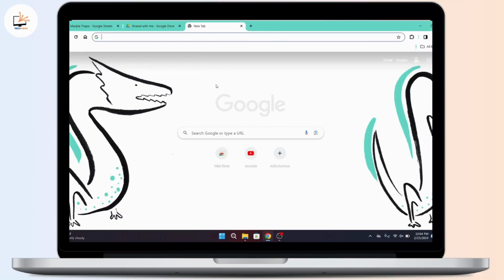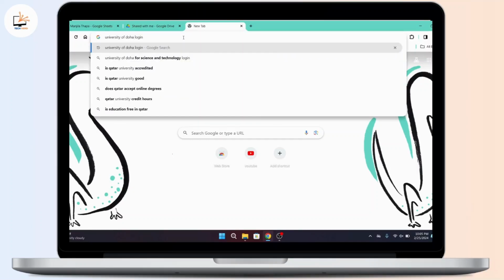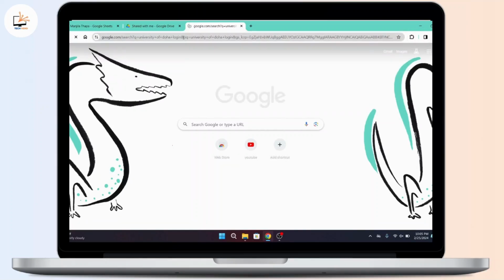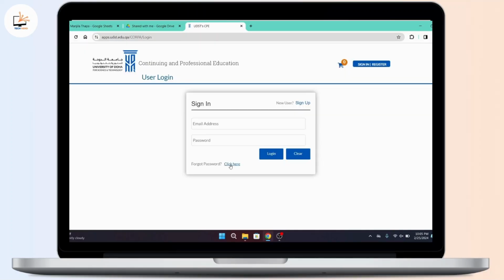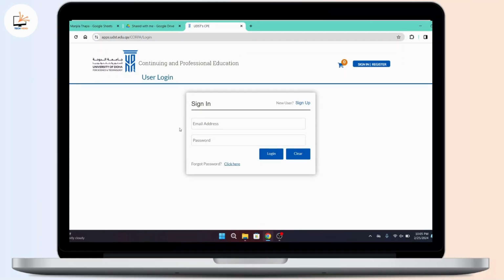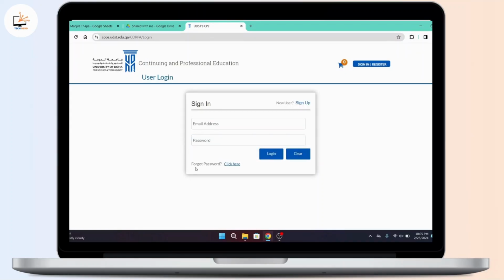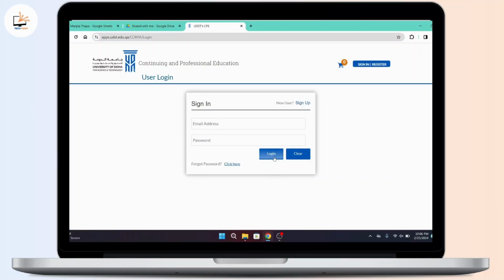How to login into University of Doha Account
Learn how to login into your University of Doha account with this comprehensive tutorial. Whether you're a new student or need a refresher, this step-by-step guide will help you access your University of Doha account quickly and easily.

In this video, you'll discover how to access your University of Doha account, troubleshoot login issues, and get the most out of your student portal.

Timestamps:
0:00 Introduction
0:20 Step 1: Accessing the University of Doha Login Page
0:45 Step 2: Entering Your Credentials
1:15 Step 3: Troubleshooting Login Issues

University of Doha login guide
University of Doha account login